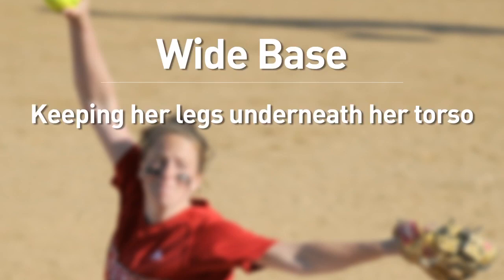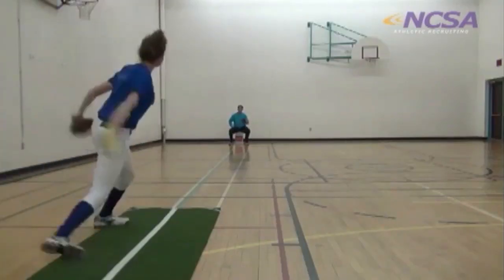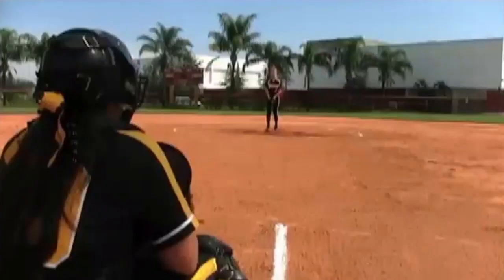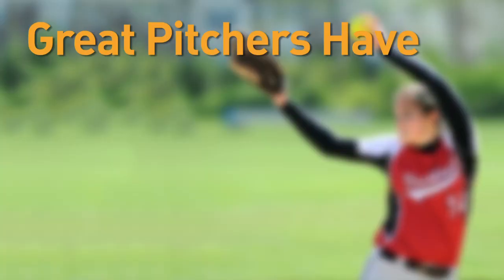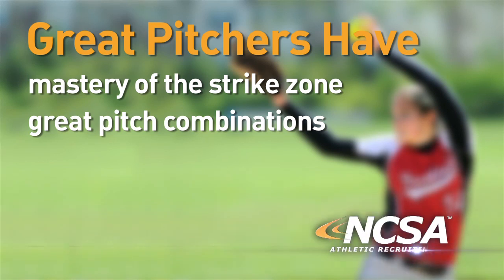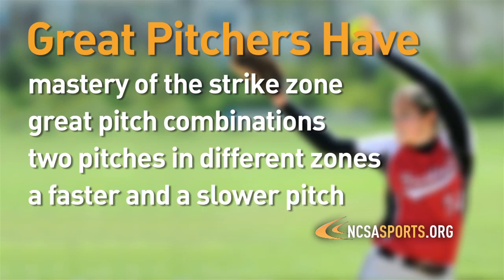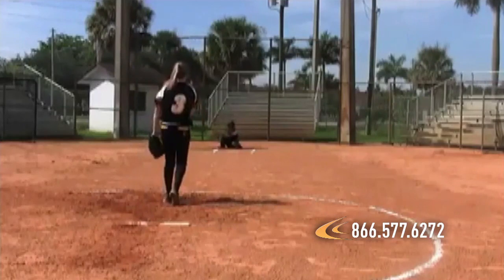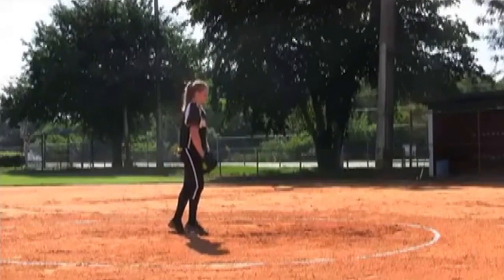Sue Enquist on how she recruited Pitchers